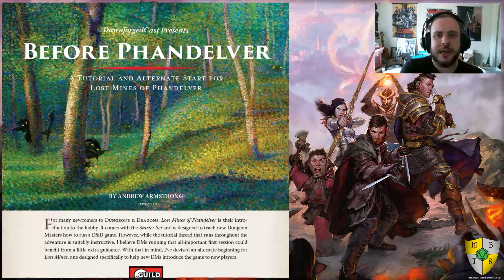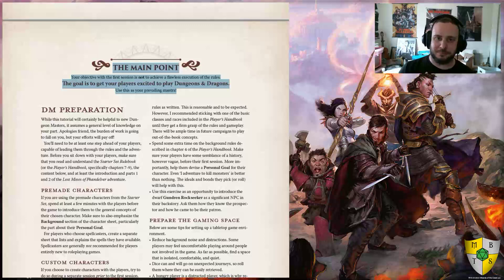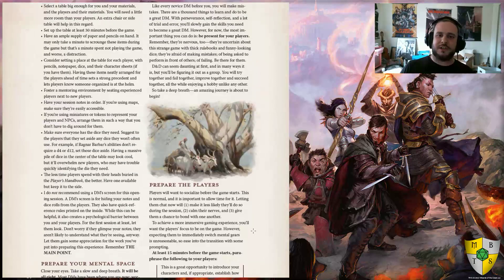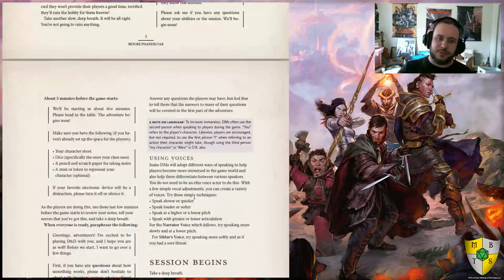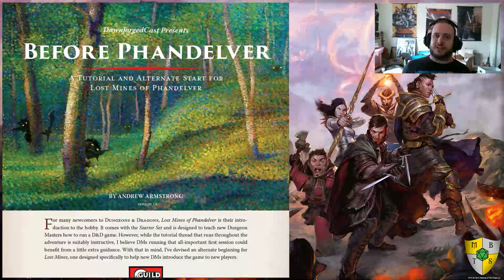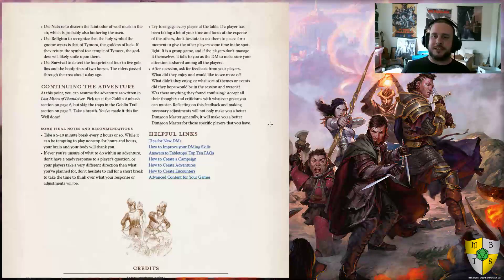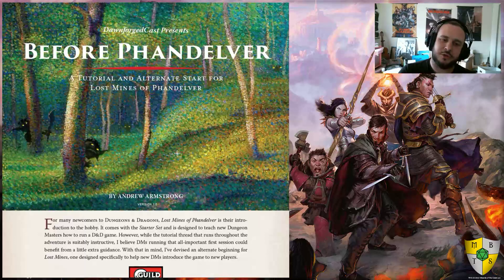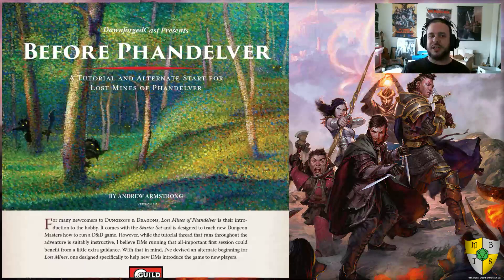DawnforgedCast's "Before Phandelver" - A Review (Dungeons & Discussions)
Today Andrew Armstrong of the DawnforgedCast YouTube channel shared his latest creation, an introductory adventure and tutorial supplement for The Lost Mines of Phandelver adventure that comes with the 5th Edition Starter Pack. Does it fix the starter adventure's problem of failing to actively teach new players and DMs how the game is played? Have a look to find out.